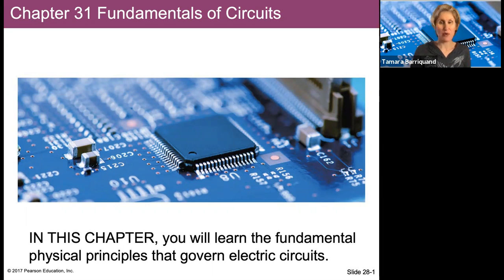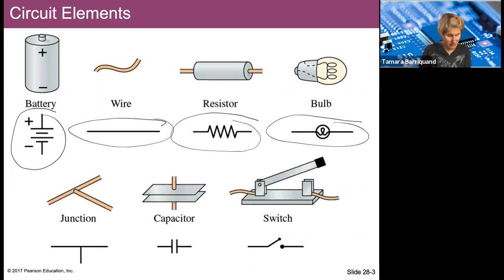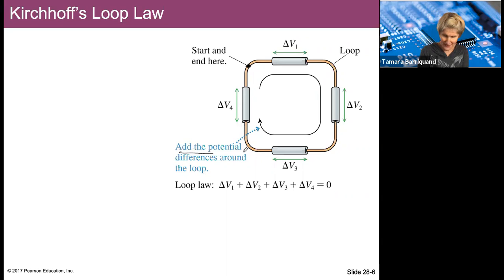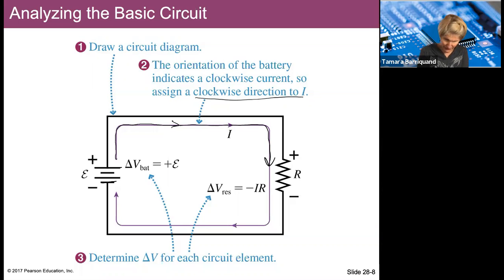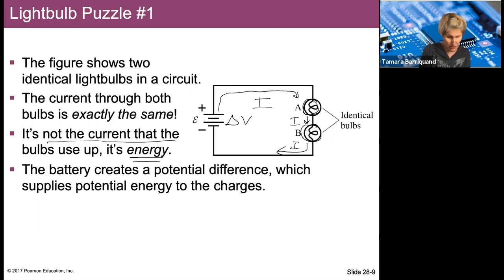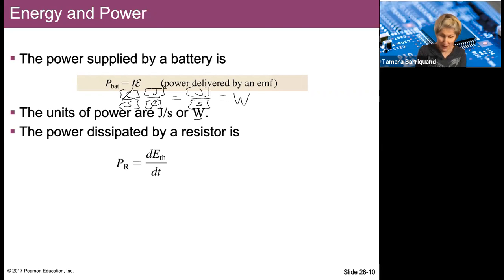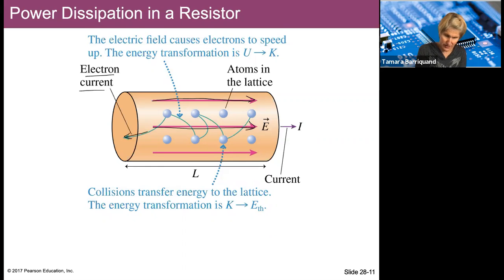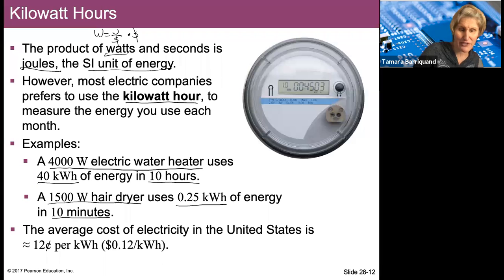Fundamentals of Circuits part 1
We will look at some basic circuit diagrams, and the symbols used for batteries, resistors, capacitors, and light bulbs.  Then we look at how the current moves around the circuit and how the voltage changes as we move around the circuit.  Then we look at the power supplied by the battery and dissipated by the load in the circuit.